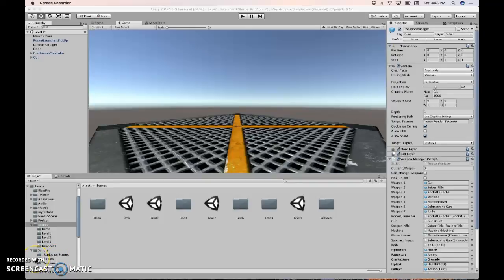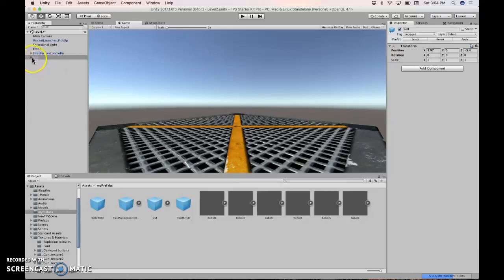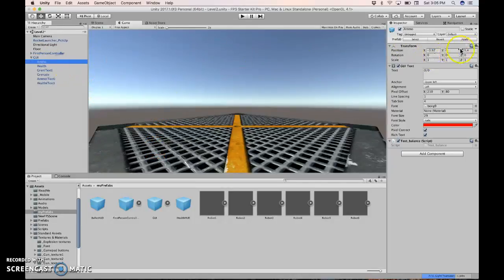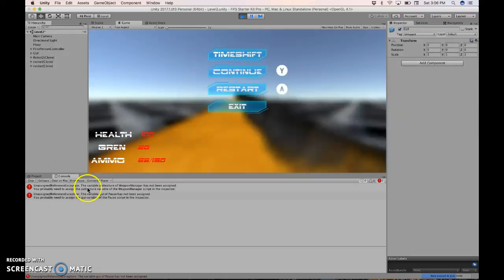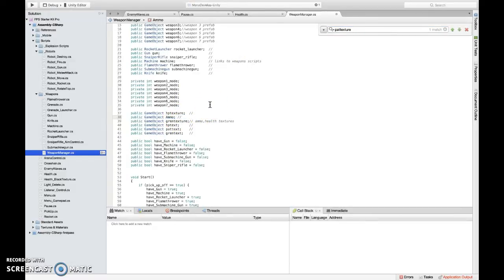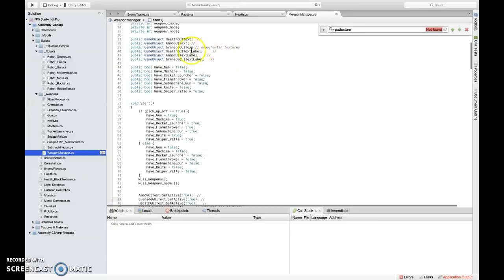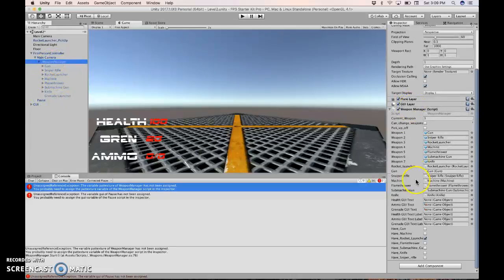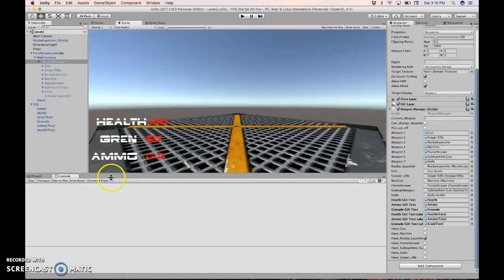Unity5 FPS Starter Kit Pro - Fixing GUI to Fix Warnings